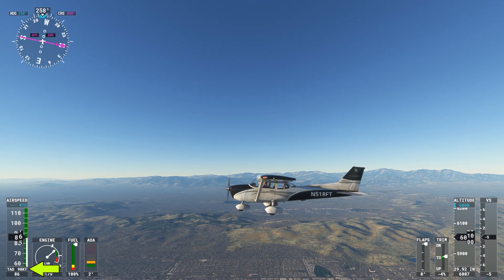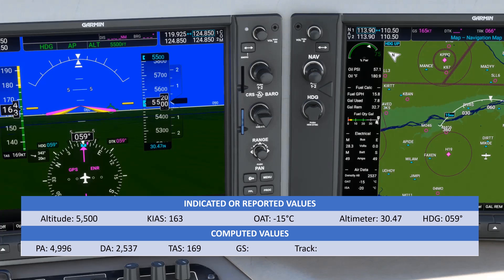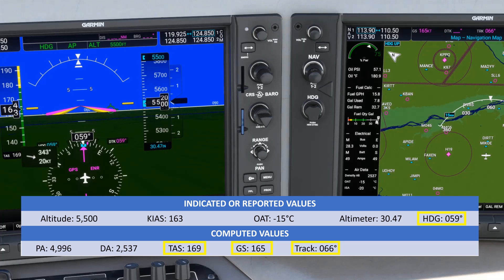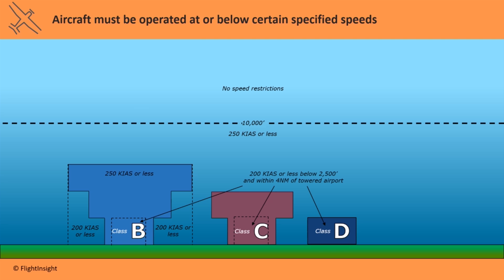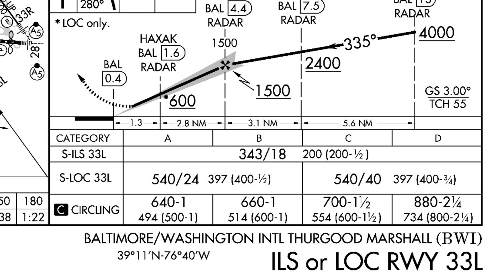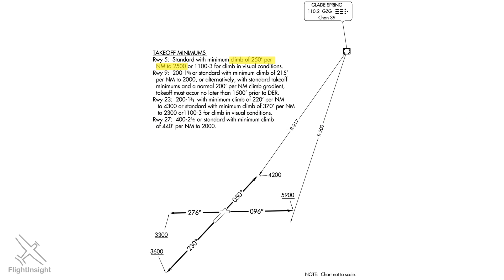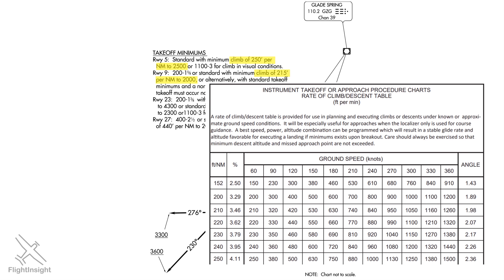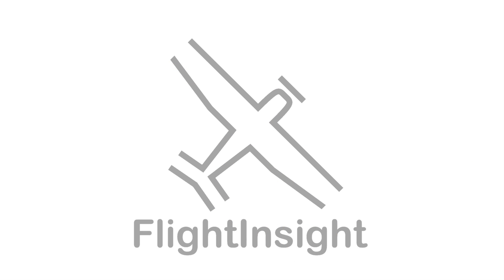Do I Use Groundspeed or Airspeed | Making Speed Calculations as a Private Pilot